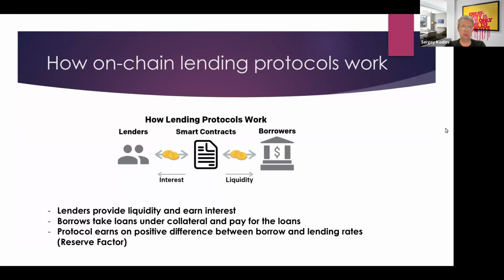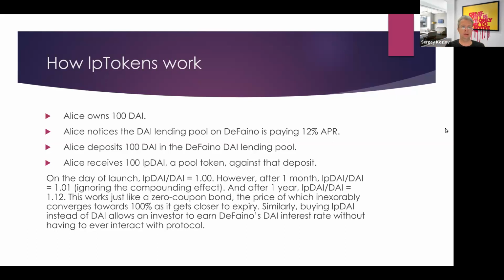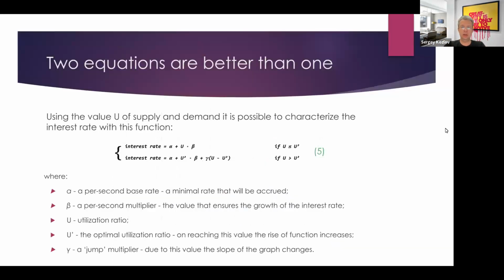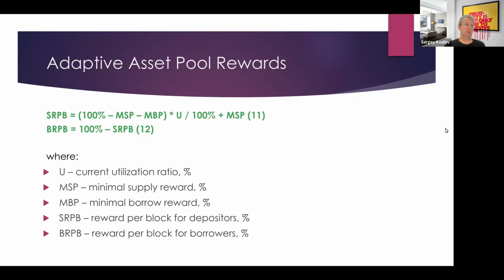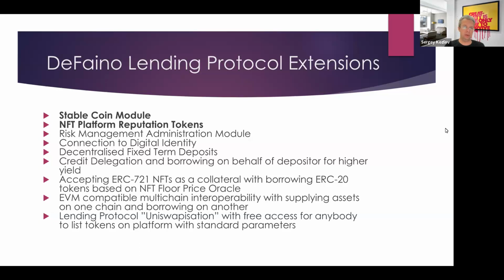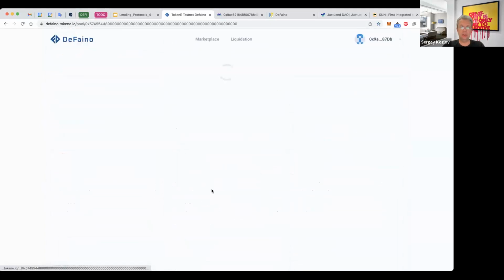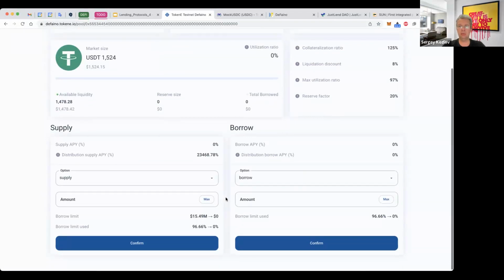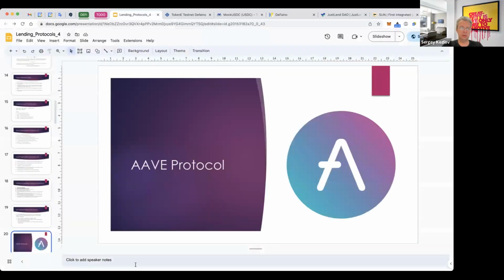Lecture #5. Decentralized Lending Protocols (Part I)